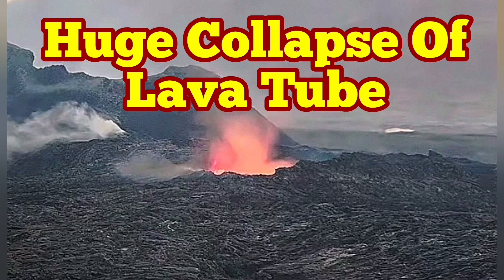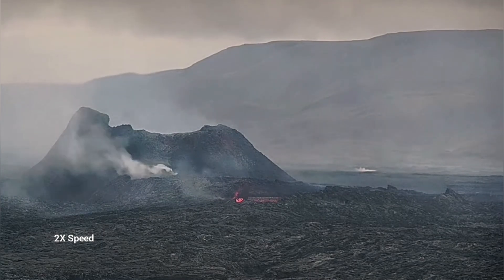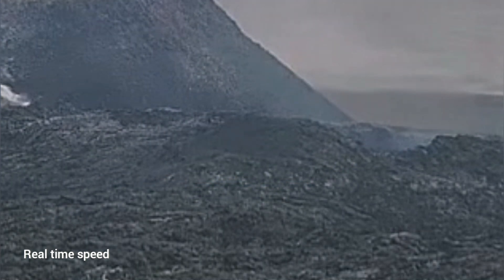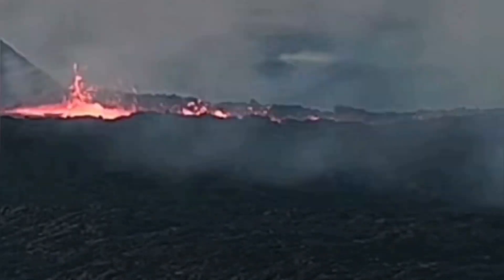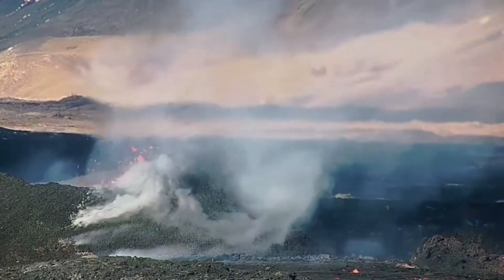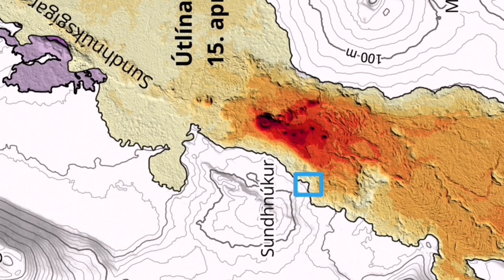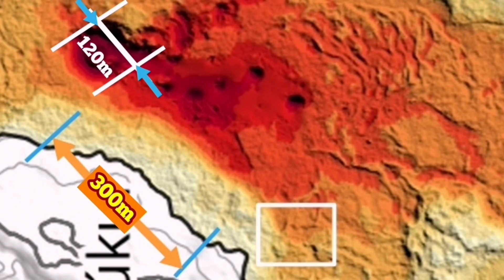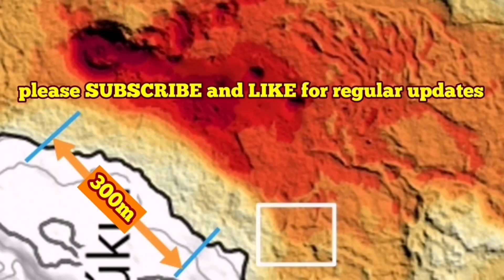Huge Collapse Of Lava Tube, Emptied Lava Lake Is Crumbling, Iceland KayOne Volcano Eruption